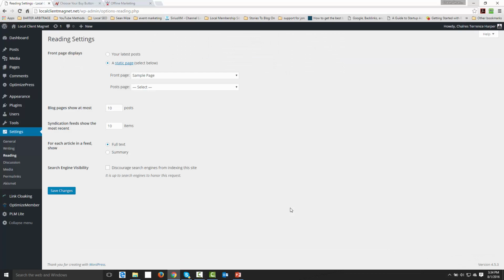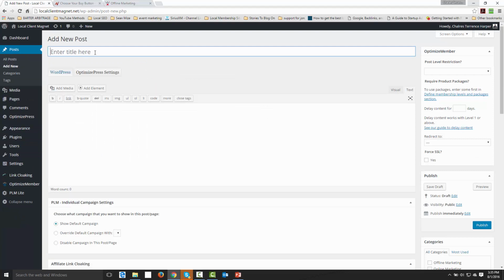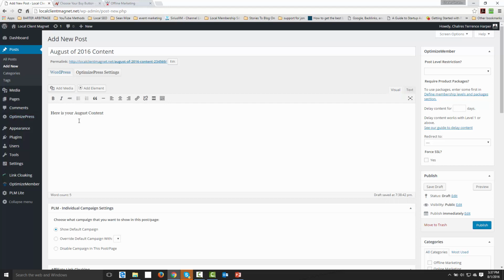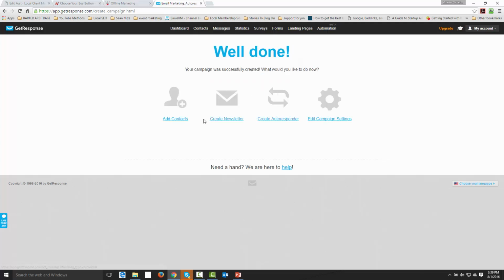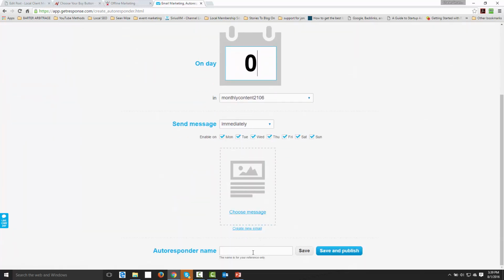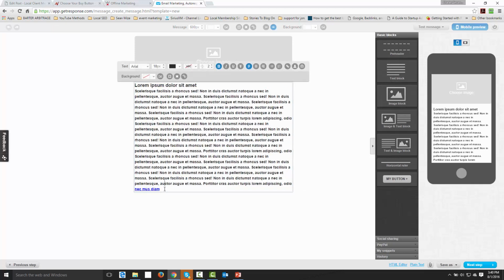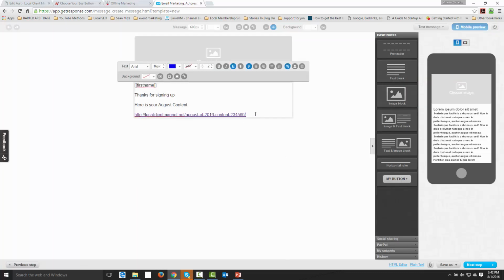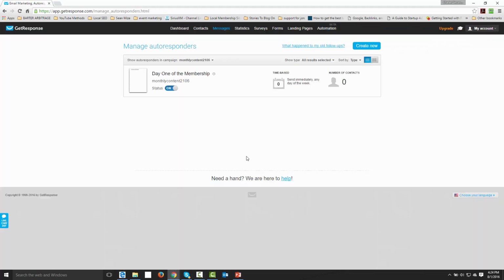0007-HO-Simple-PLR-Membership|Latest Earning With Monetization Revolution